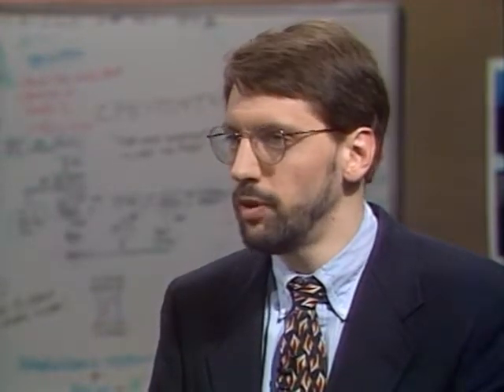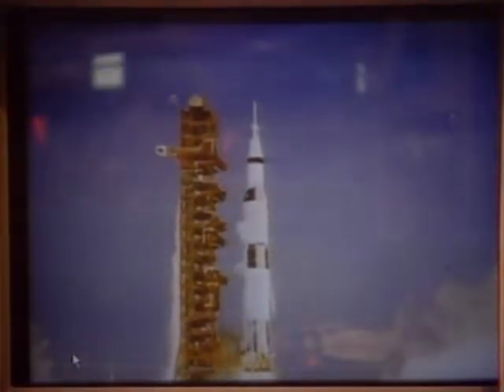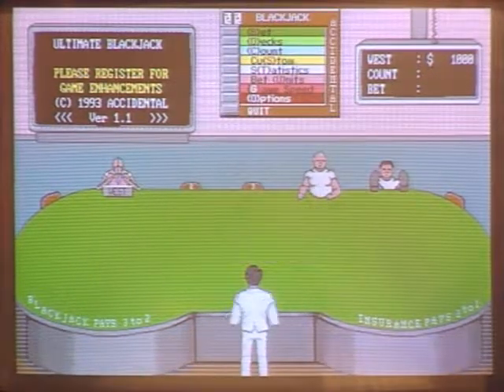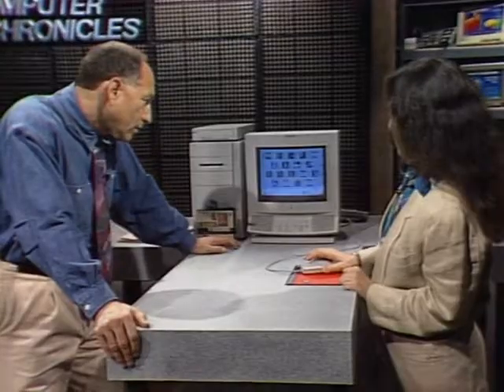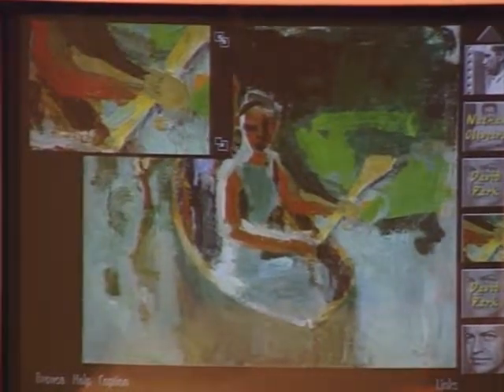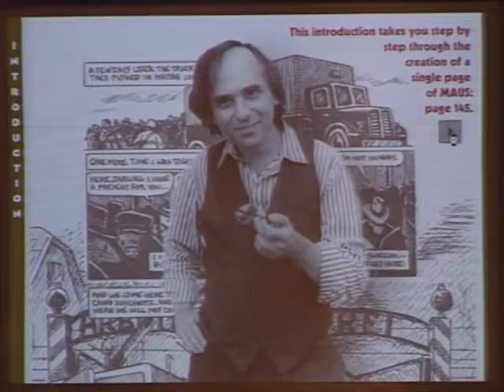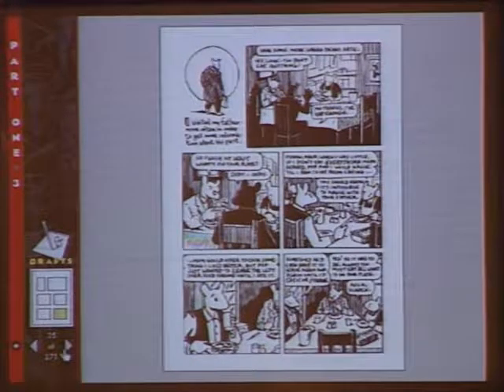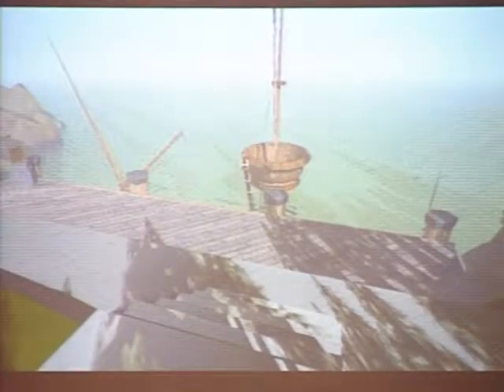Computer Chronicles - 11x29 - CD-ROM Software (1994)